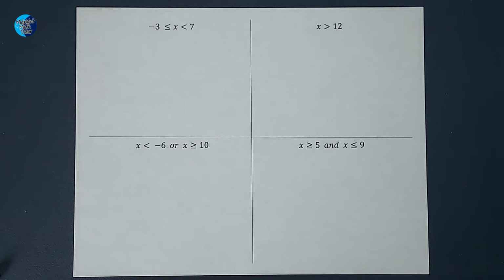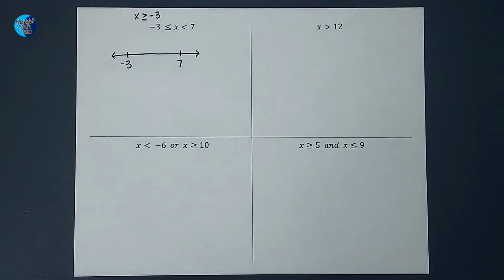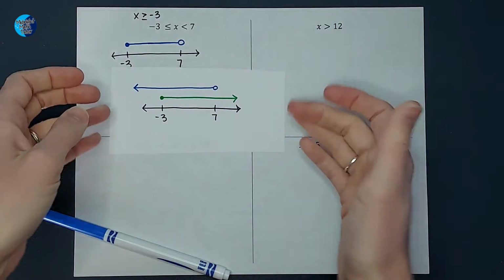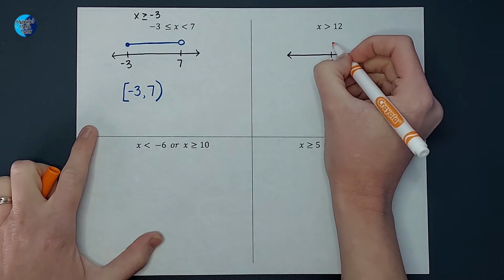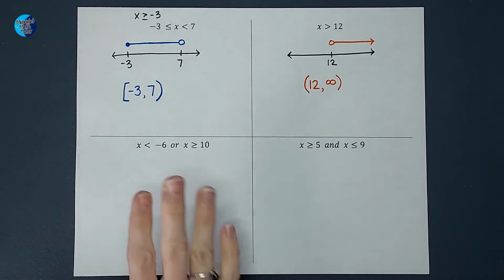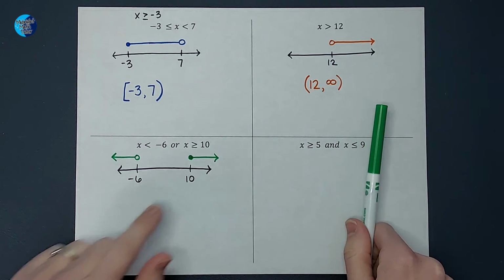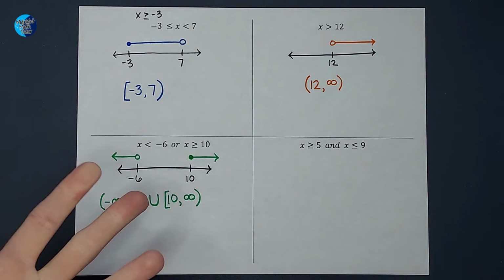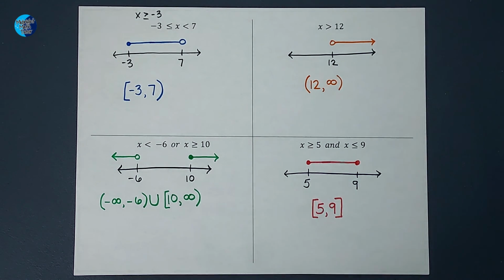Using Interval Notation to Represent Answers to Inequalities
When you are working with inequalities, you will sometimes be asked to represent your answer using interval notation. Interval notation allows us to represent our answer as a range of numbers. Watch this video to learn if you use parenthesis or a bracket (or both). You'll also learn when to use infinity or negative infinity in your answer.